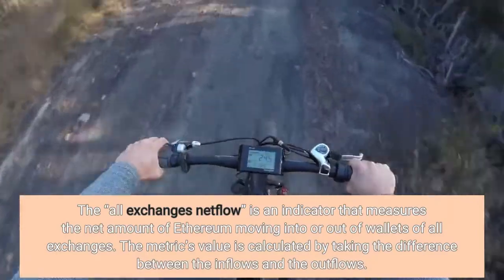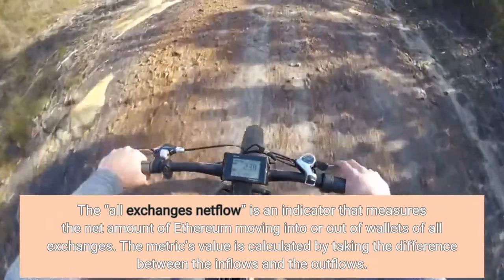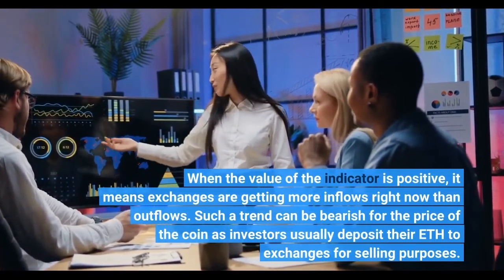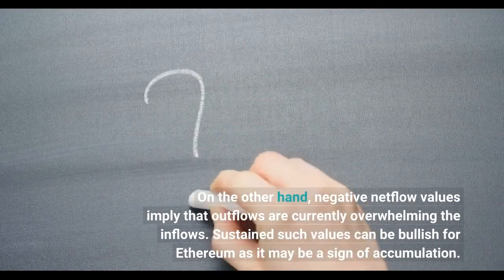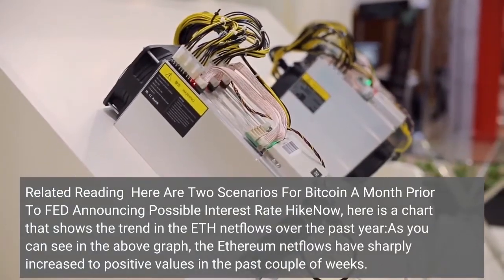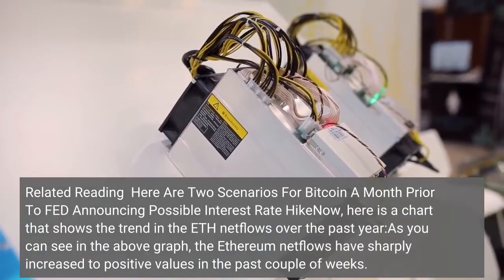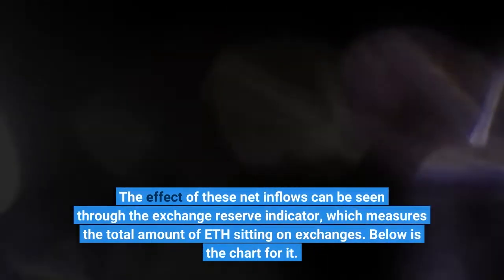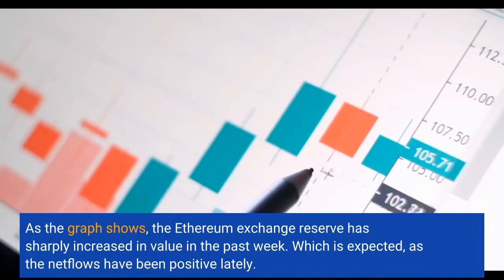Ethereum Bearish Signal Netflows Turn Sharply Positive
On-chain data shows the Ethereum netflows are sharply turning positive, a sign that could prove to be bearish for the crypto. As pointed out by an analyst in a CryptoQuant post, exchanges have observed net ETH inflows recently, swelling up their reserves. The “all exchanges netflow” is an indicator that measures the net amount of Ethereum moving into or out of wallets of all exchanges. The metric’s value is calculated by taking the difference between the inflows and the outflows. When the value of the indicator is positive, it means exchanges are getting more inflows right now than outflows. Such a trend can be bearish for the price of the coin as investors usually deposit their ETH to exchanges for selling purposes. On the other hand, negative netflow values imply that outflows are currently overwhelming the inflows. Sustained such values can be bullish for Ethereum as it may be a sign of accumulation. Related Reading | Here Are Two Scenarios For Bitcoin A Month Prior To FED Announcing Possible Interest Rate HikeNow, here is a chart that shows the trend in the ETH netflows over the past year:As you can see in the above graph, the Ethereum netflows have sharply increased to positive values in the past couple of weeks. The effect of these net inflows can be seen through the exchange reserve indicator, which measures the total amount of ETH sitting on exchanges. Below is the chart for it. As the graph shows, the Ethereum exchange reserve has sharply increased in value in the past week. Which is expected, as the netflows have been positive lately. Related Reading | Bitcoin Option Traders Seem Doubtful At Entering Directional TradesThe exchange reserve is often called the “sell supply” of the crypto. If the trend continues and the reserve keeps on going up, the near term outlook may be bearish for the price of the coin. At the time of writing, Ethereum’s price floats around $3k, down 6% in the last seven days. Over the past month, the coin has parted with 8% in value. The below chart shows the trend in the price of the crypto over the last five days. Ethereum’s price had surged up to almost $3.2k a couple of days back, but has since come back down a bit to the current levels. At the moment, it’s unclear when the coin may show further recovery.